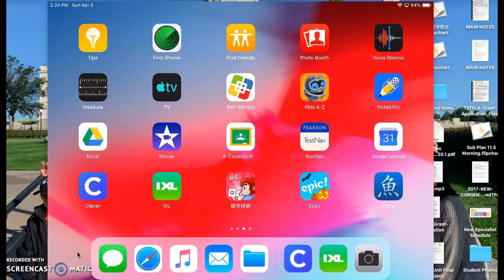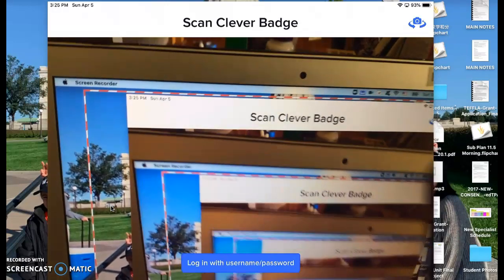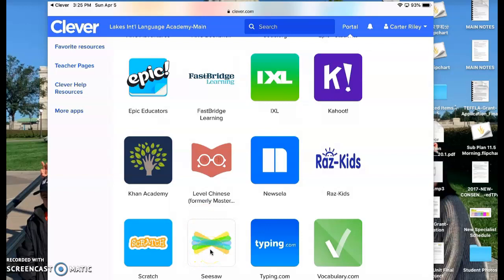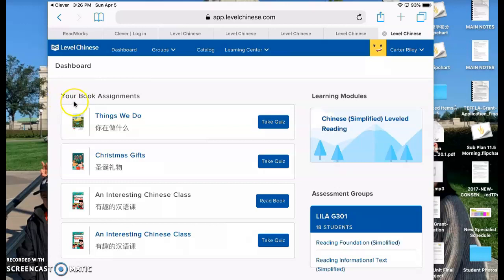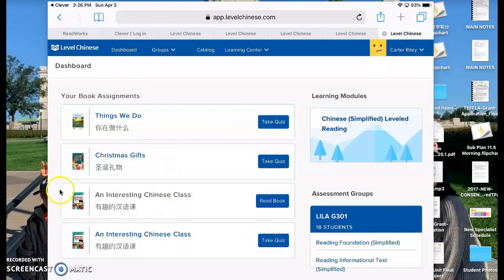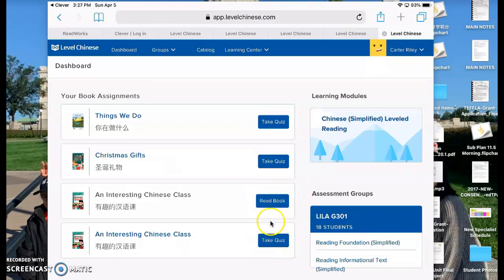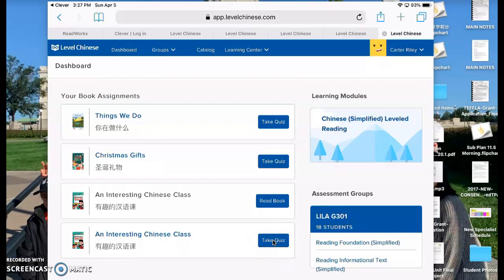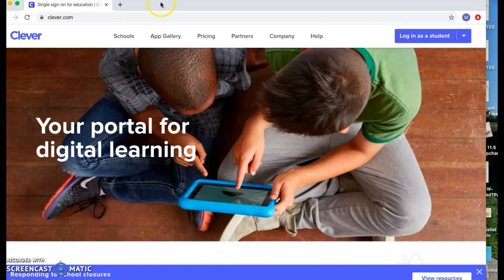How to log into level-Chinese & Homoework Instructions (4.6)